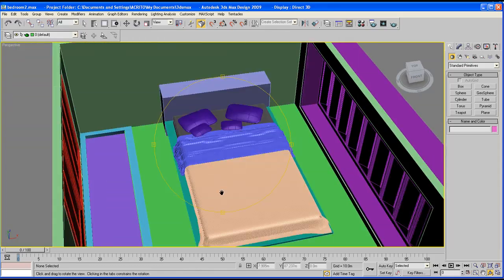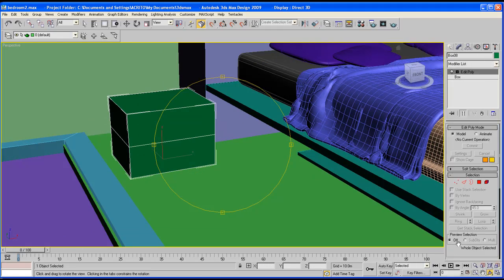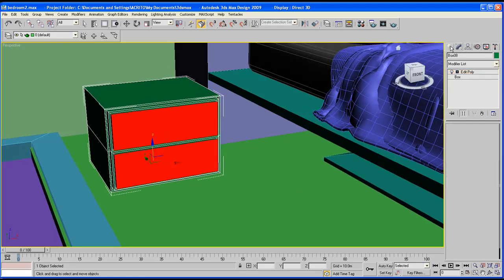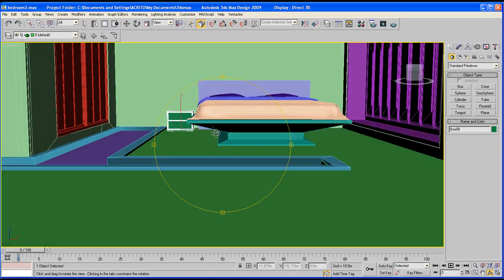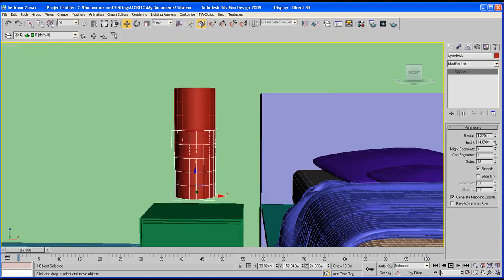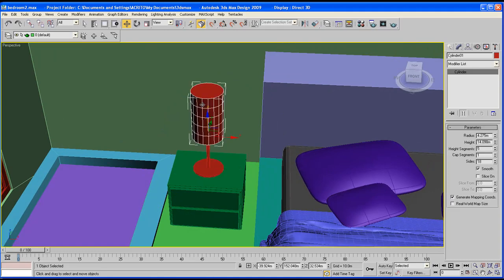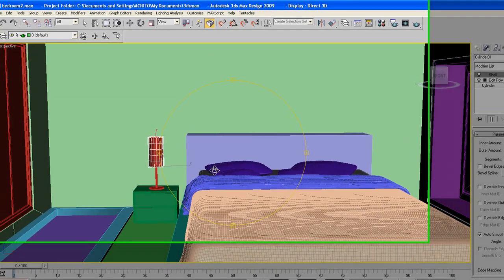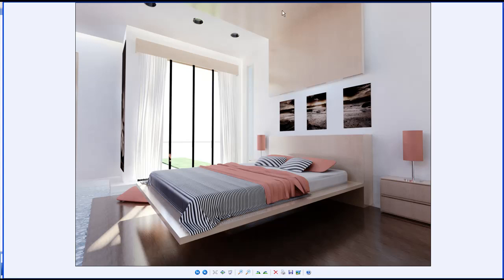ARCHITECTURAL TUTORIAL on 3ds Max part 5 cabinet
tutorial number 5. Now Working on the cabinets and the table lamps.